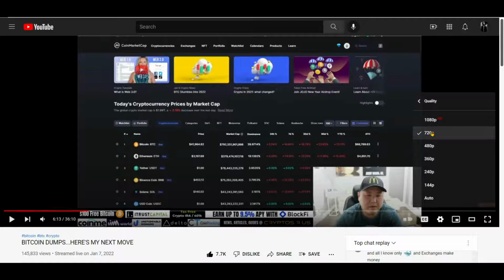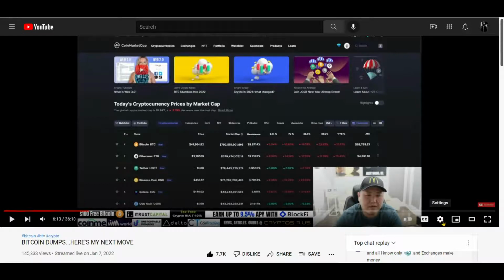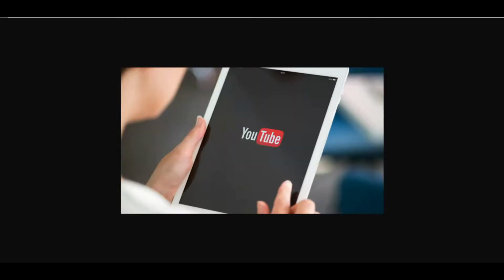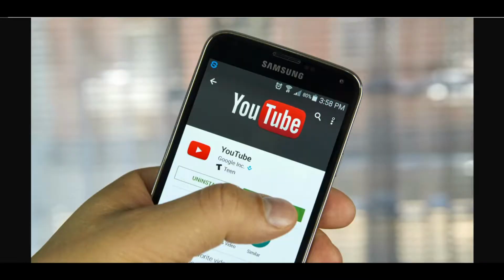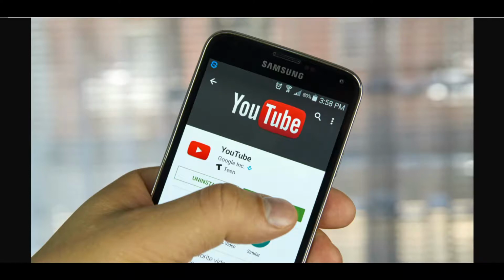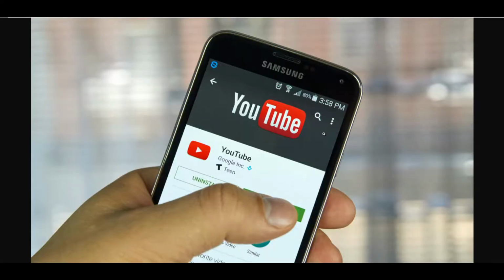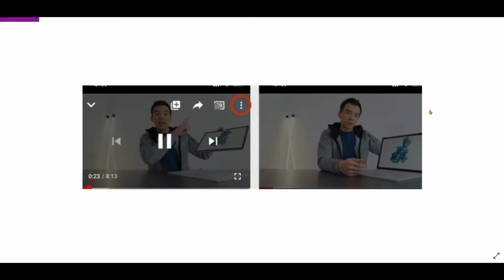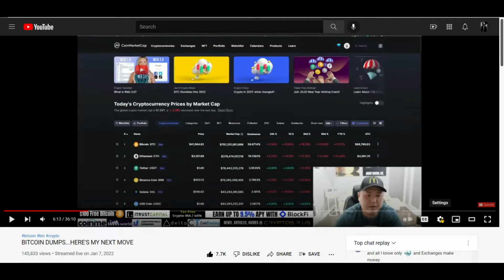How To Fix Blurry You Tube Videos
Shows settings to click for blurry video fix.